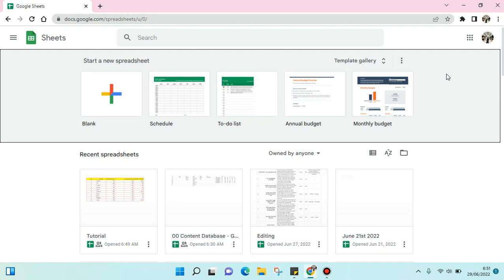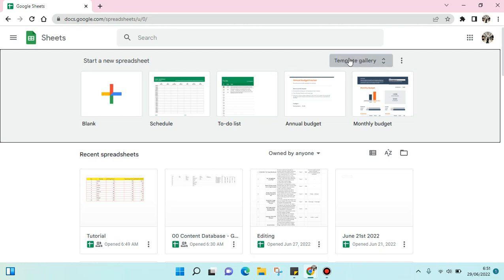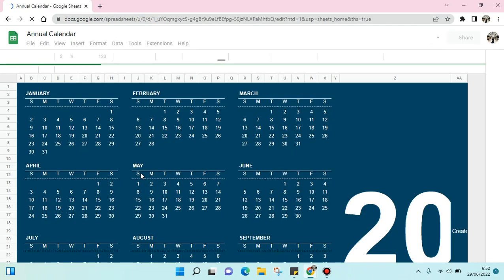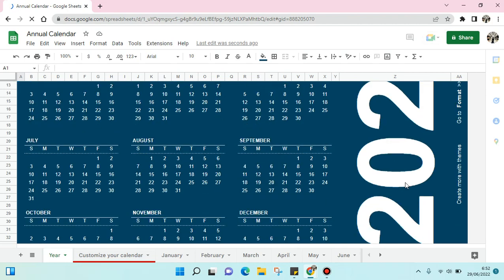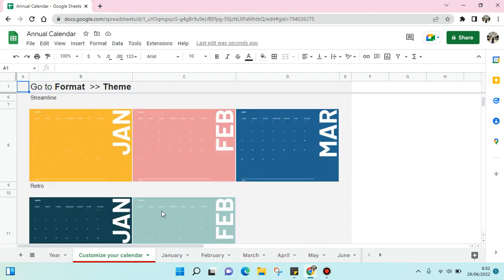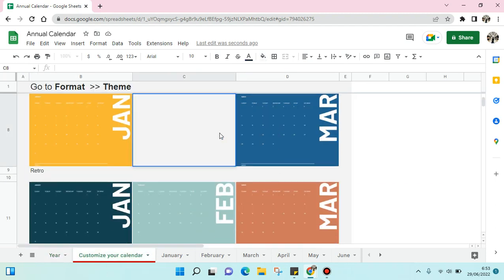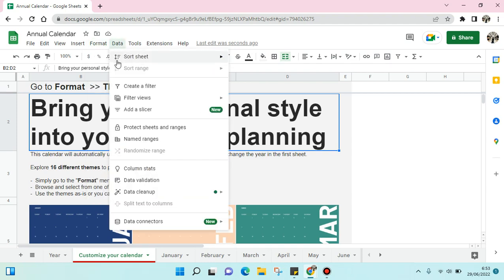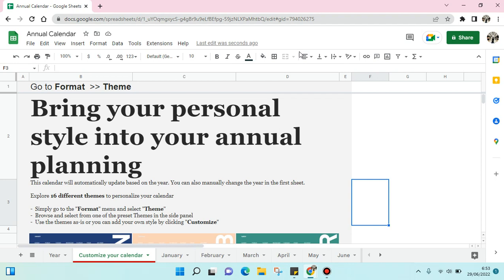How to Make a Calendar in Google Sheets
You can explore the template gallery in Google sheets to make a calendar